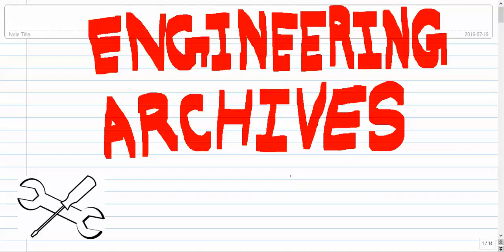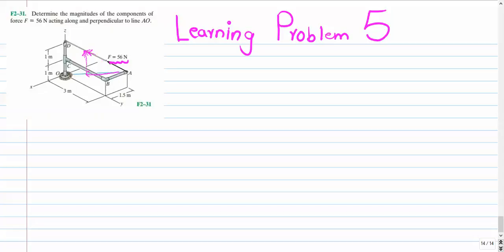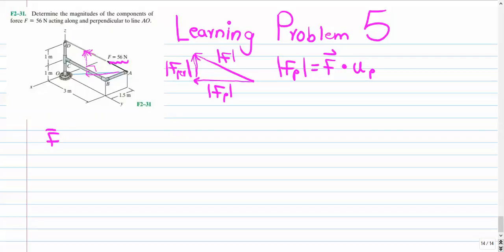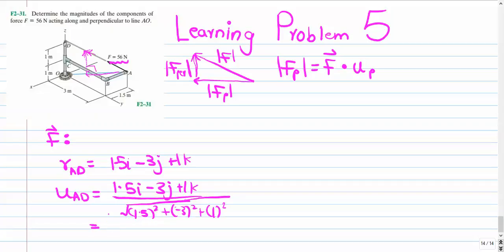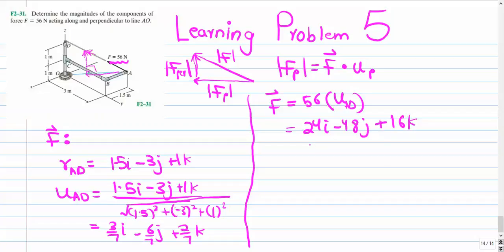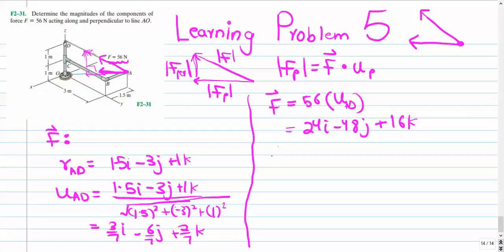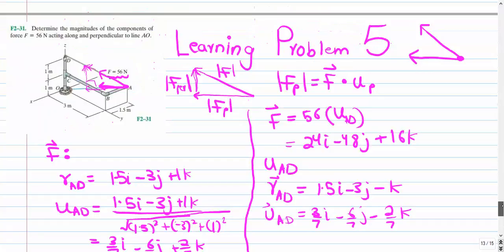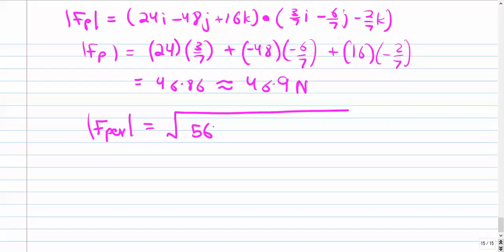Dot Products Learning Example 5